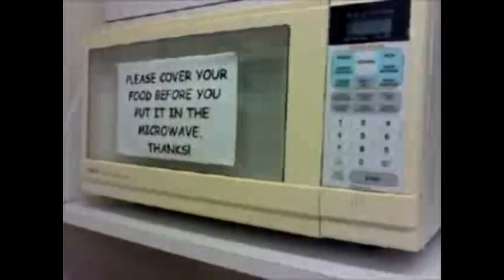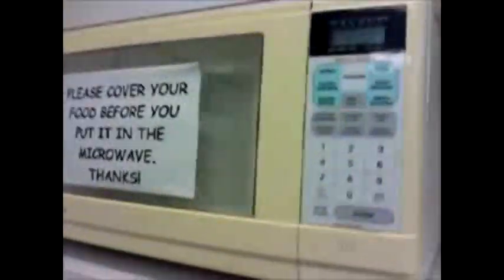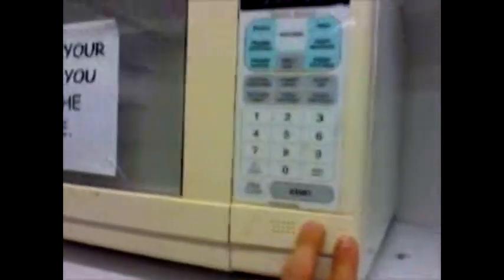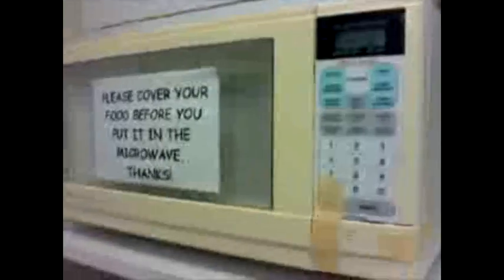World's Most Ghetto Microwave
The microwave at work has gotten so old that instead of just breaking down like a normal microwave would, it decided to go crazy. I apologize for the crappy video and audio quality as this was shot with my cellphone.